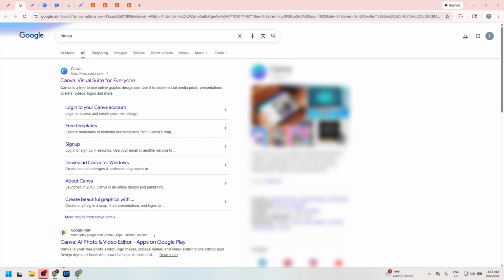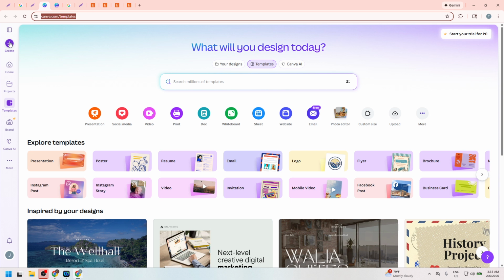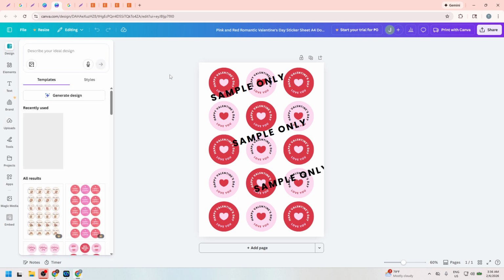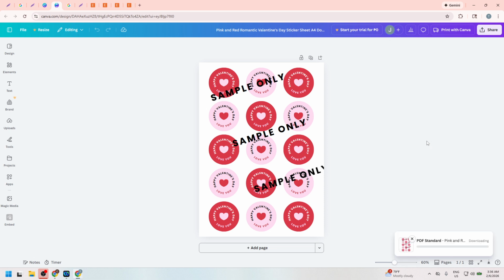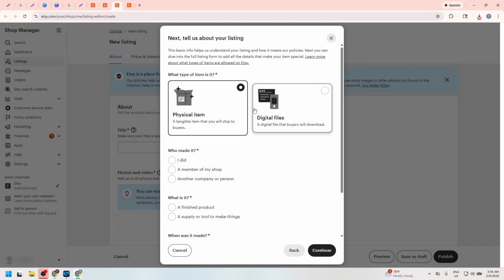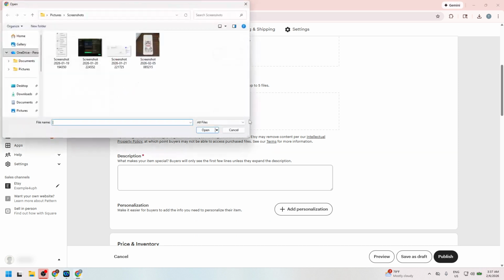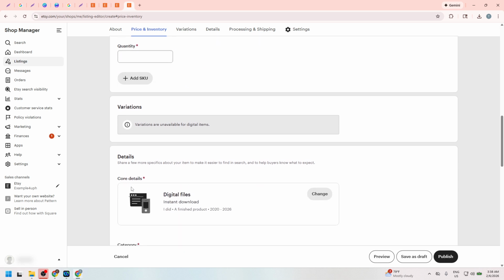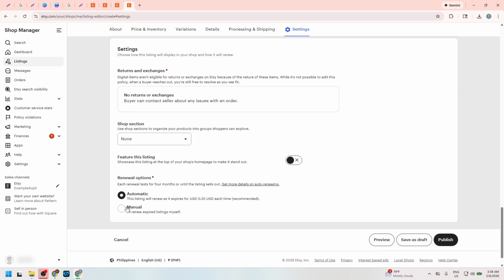How to Create Digital Stickers to Sell on Etsy [2026 Full Guide]